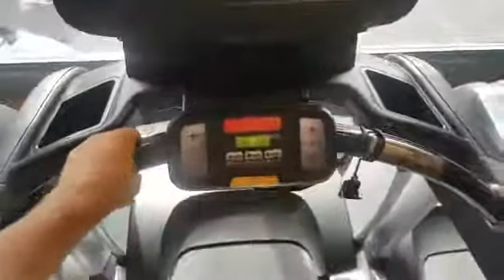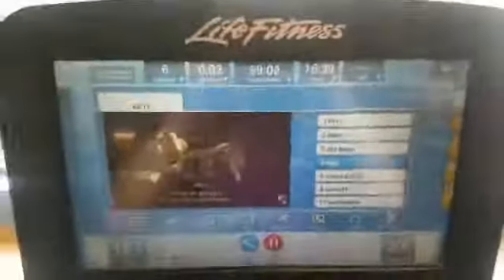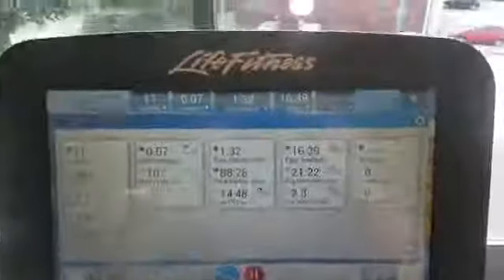Instructor Tips │How to Get the Most From Your Treadmill or Stairmaster Workouts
Our treadmill and Stairmaster workout suggestions for you by our personal trainer Gavin Noonan...